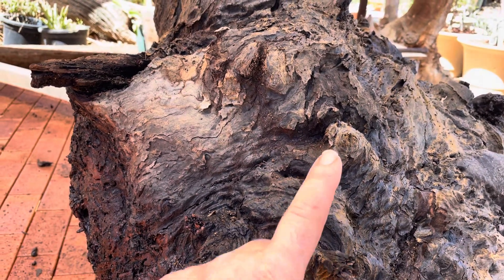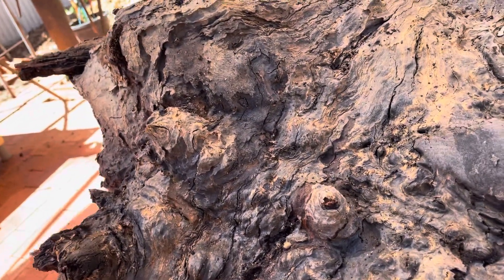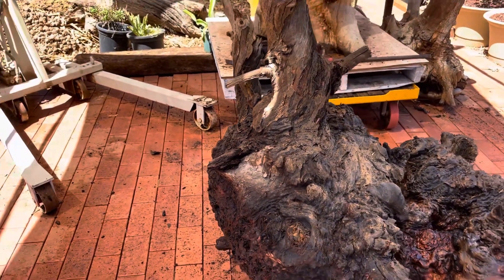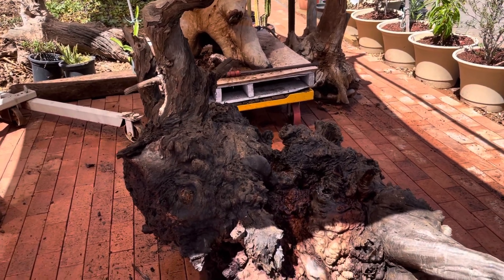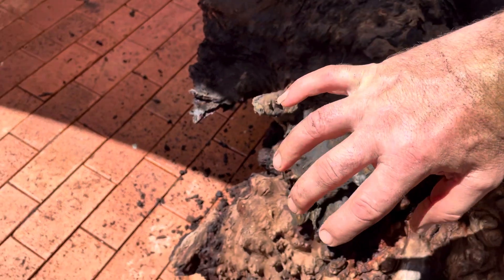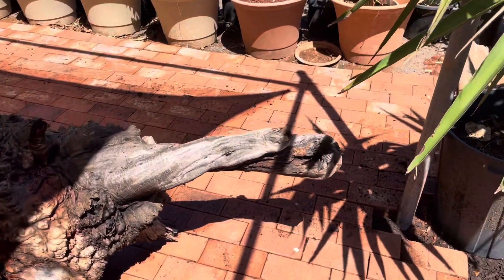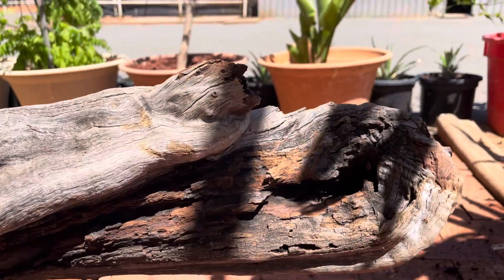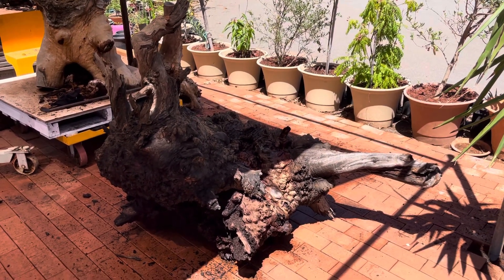#37 Wasted Warlock - Part 2